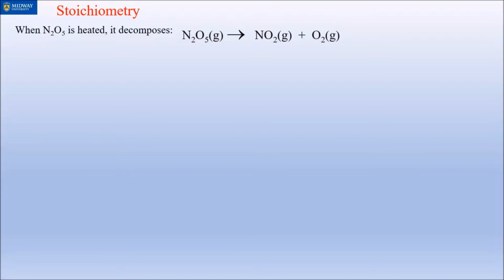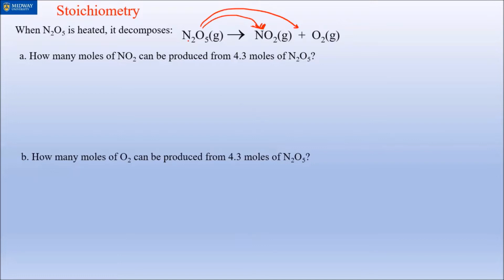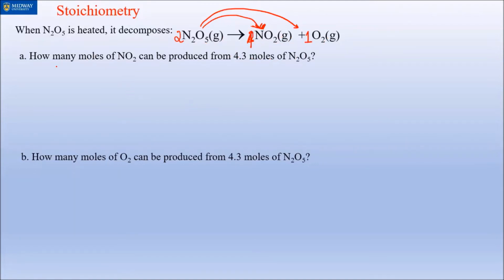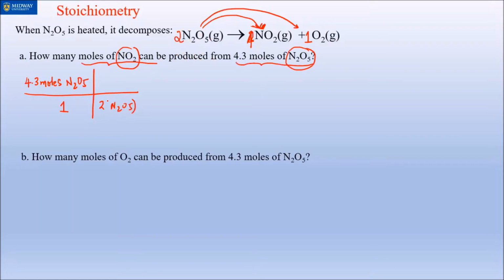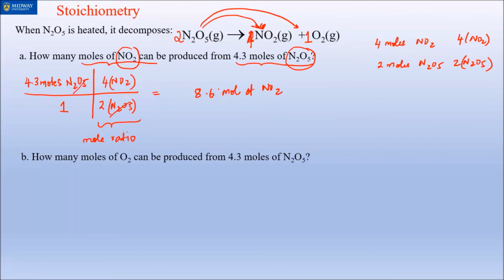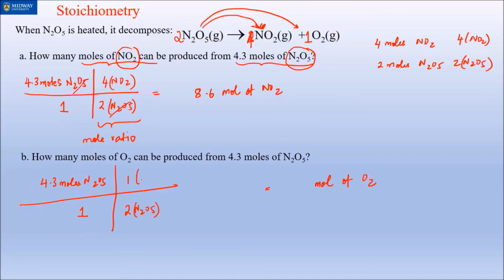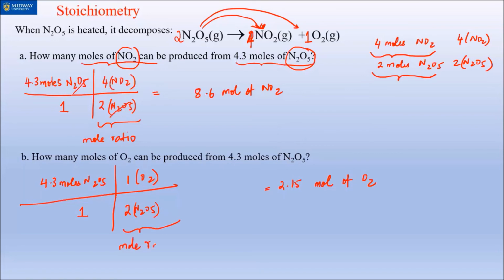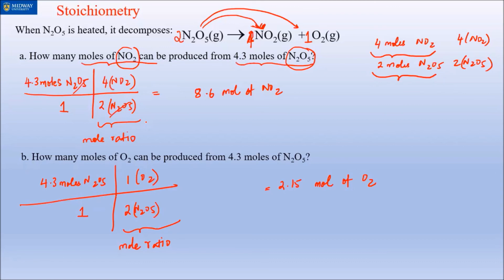Stoichiometry 3/6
Midway University